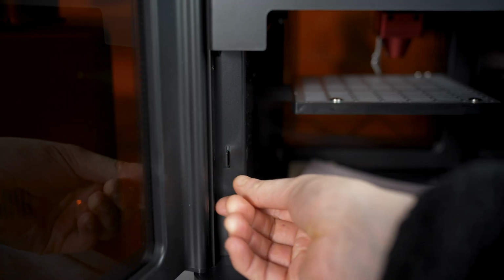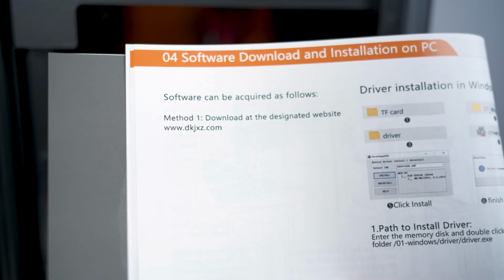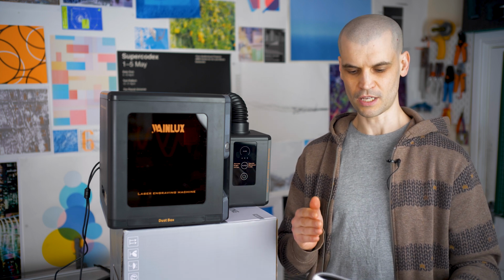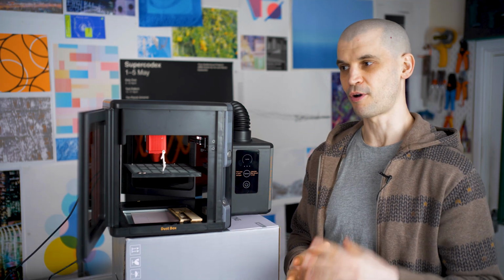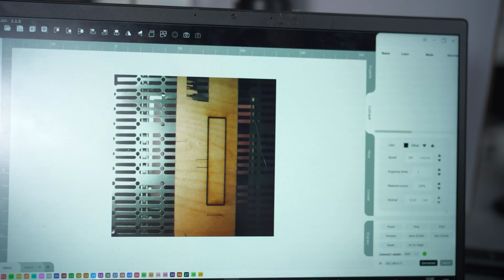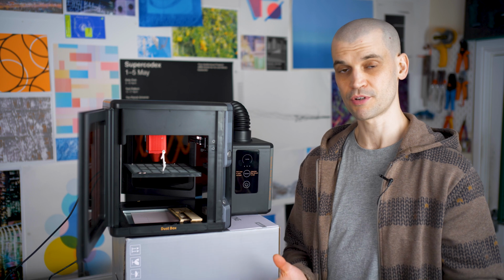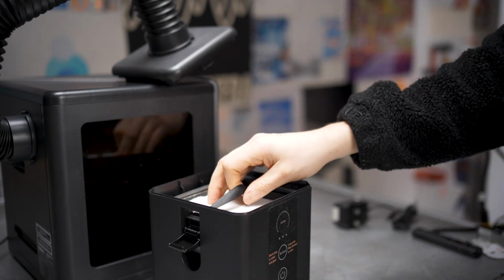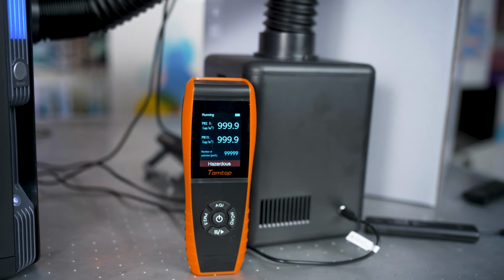I gave up reviewing this - Wainlux K8 Review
Wainlux sent me their new K8 laser engraver and air purifier to review. Is it the budget alternative to the xTool F1 that we have all been waiting for. not quite, let's find out why.

0:00 Intro
0:47 Setup
3:02 Homing issues
4:29 Great focusing feature
5:28 Webcam & alignment issues
7:20 The final straw, no undo feature!
8:28 Air purifier results

GEAR USED:
CAMERA (US) | (UK)
120CM QUICK SETUP SOFTBOX: (US) | (UK)